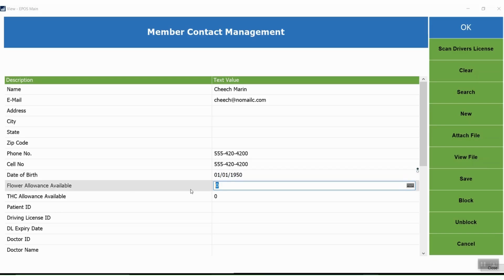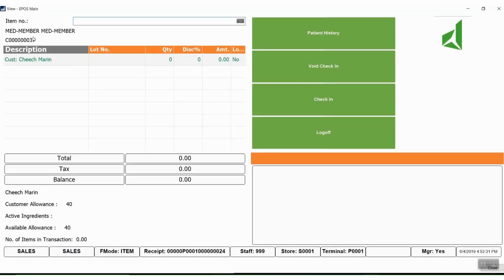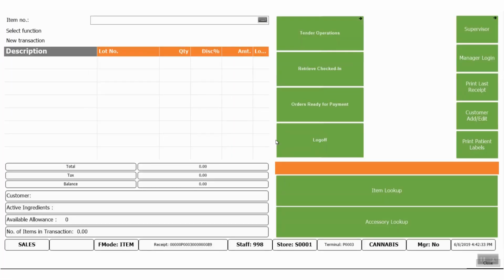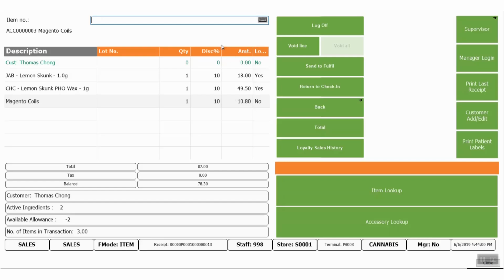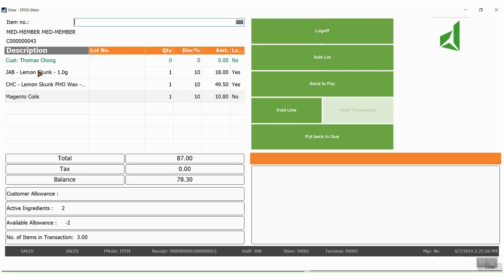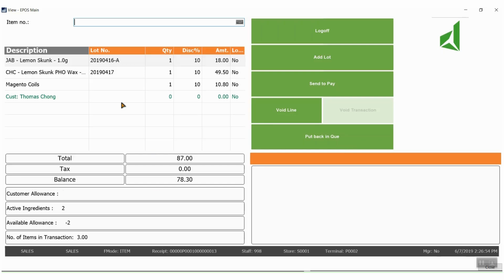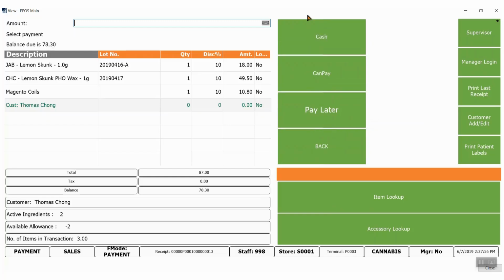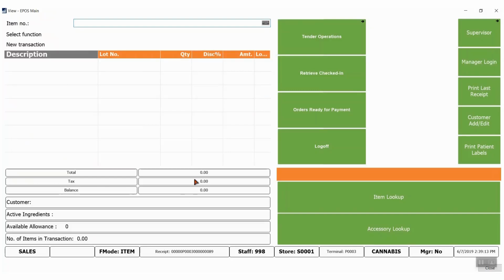POS transaction from check in to check out